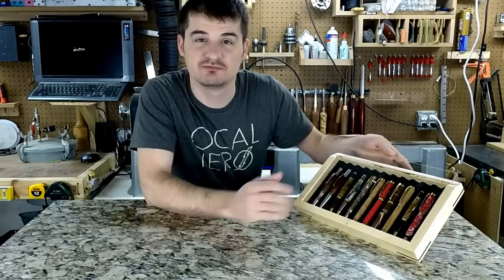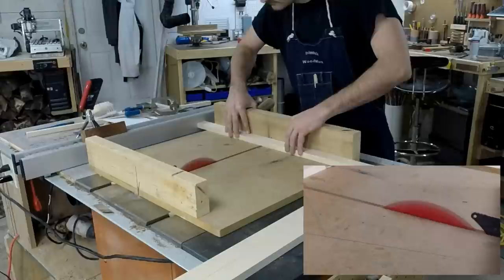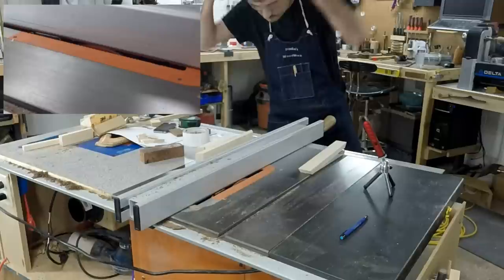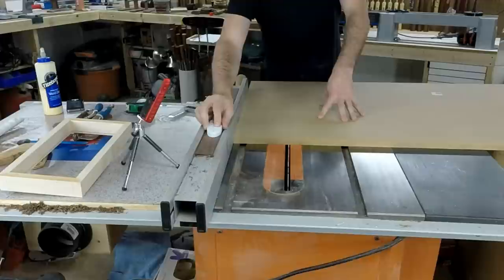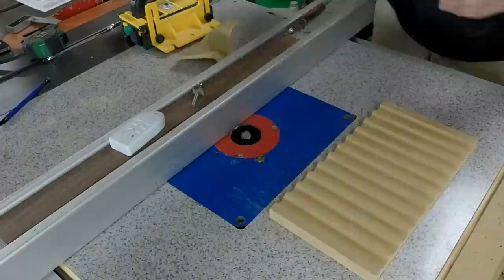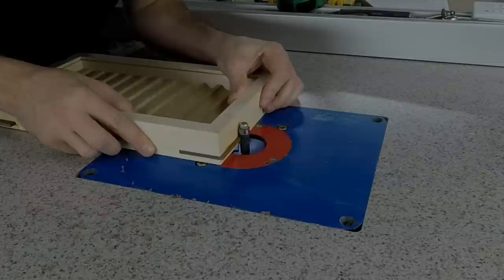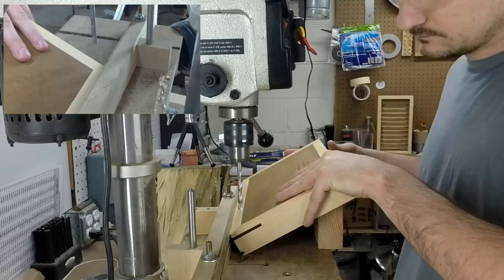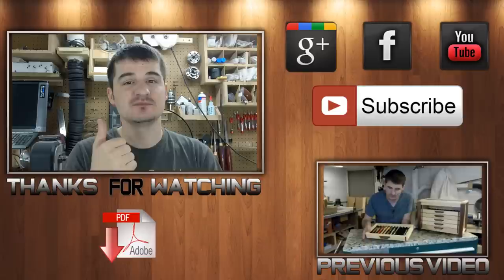Craft show pen display build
in this video idemostrate and show you how to build the pen display for your craft shows using my plans..